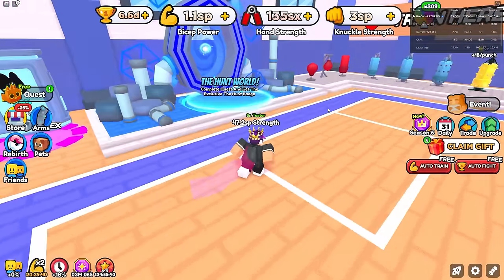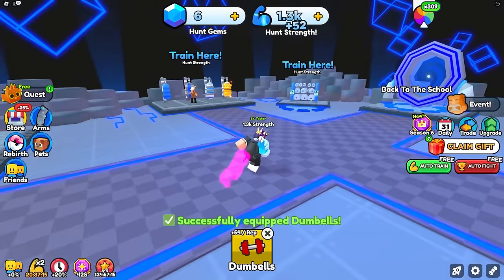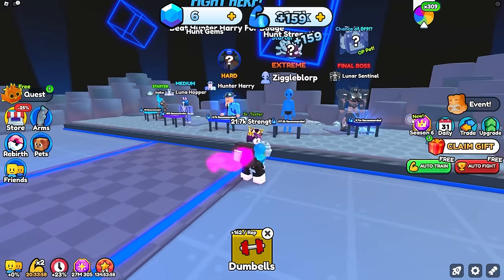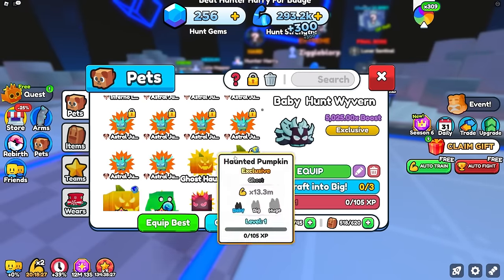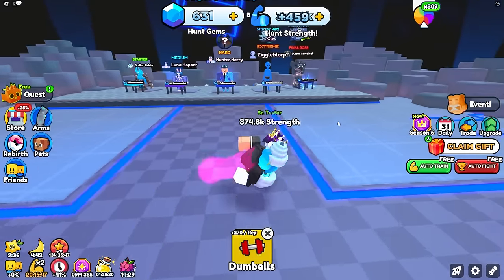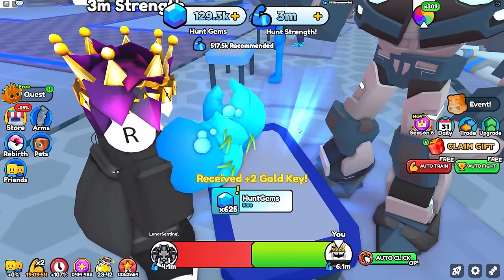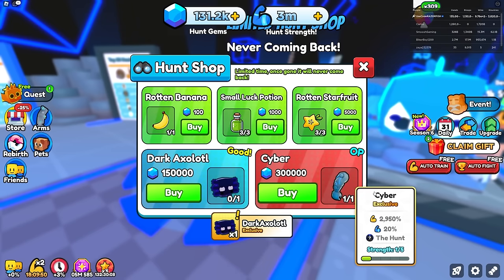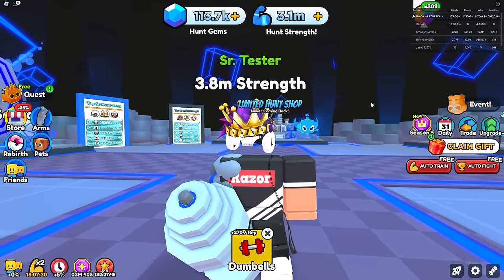I Bought RAREST and STRONGEST PETS and BEAT New World in Roblox Arm Wrestle Simulator..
Social Medias:
Roblox User ► UseCodeRAZORFISH
                       ► RazorFishPengi